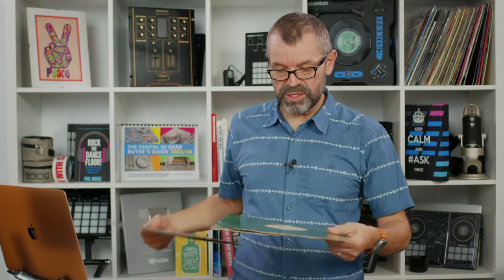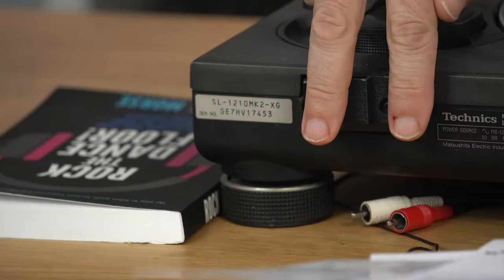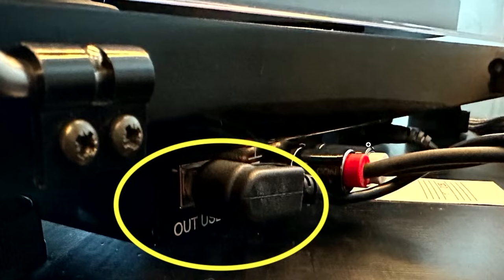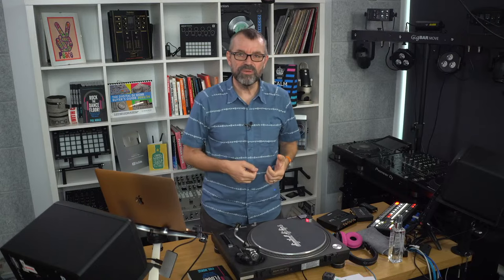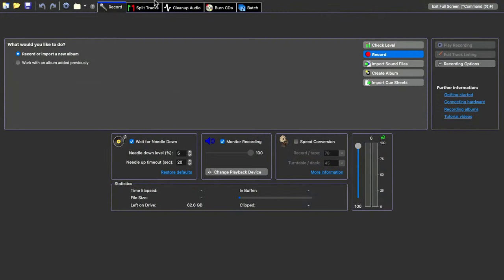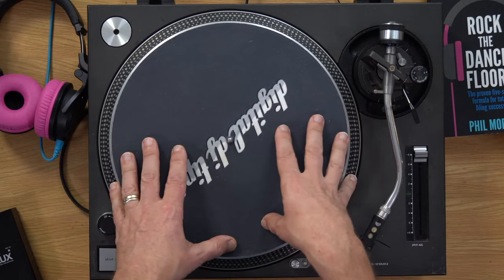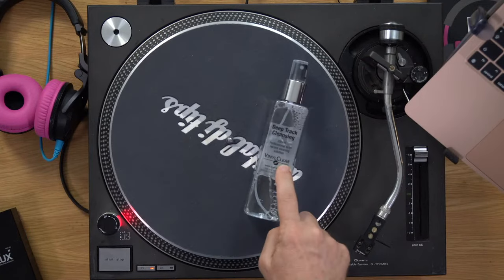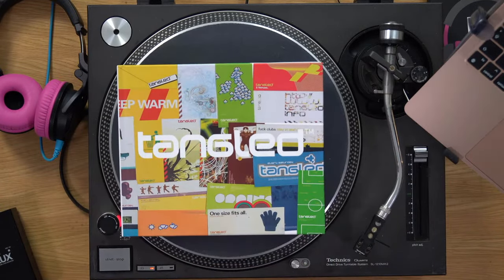A DJ's Guide To Ripping Vinyl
Sometimes there's no alternative but to rip vinyl in order to get copies of tracks you want to play. Here's how to do it properly..

⚡ TIMESTAMPS ⚡
0:00 Intro
1:16 A DJ's guide to ripping vinyl
1:46 Why you SHOULDN'T rip vinyl
2:42 The one exception..
4:58 Tools you'll need
14:09 How to do it
15:06 Tips for cleaning up the audio
19:46 Exporting files
21:22 Extra tips for success
22:24 Vinyl Studio software
24:30 Noise reduction
25:15 Compression
25:53 Rumble Filter
26:16 Getting it right the first time
29:12 DJ community chat